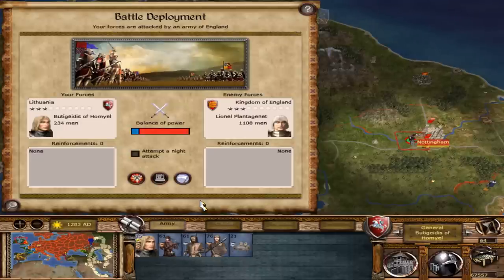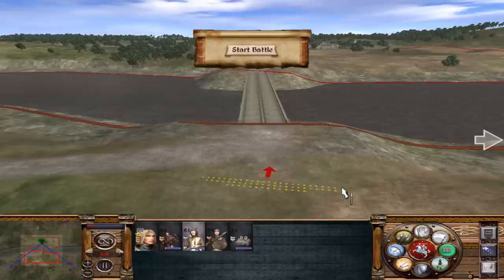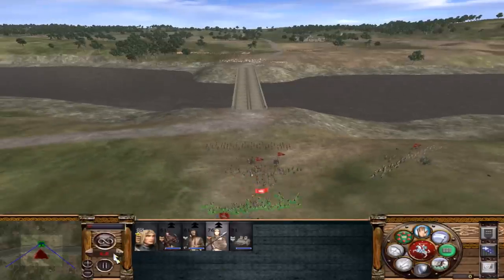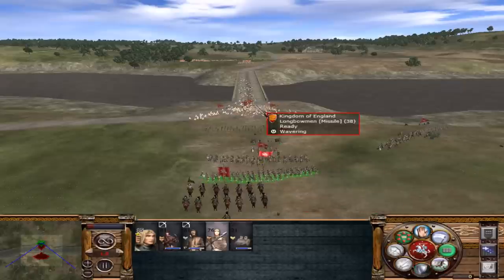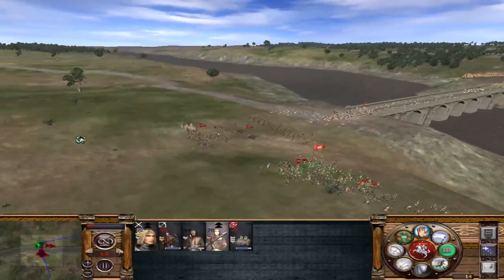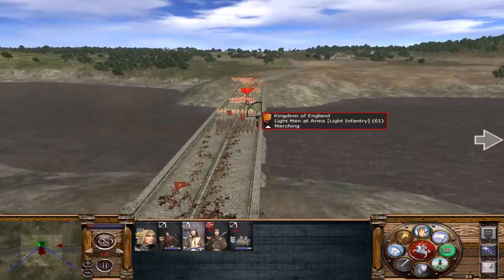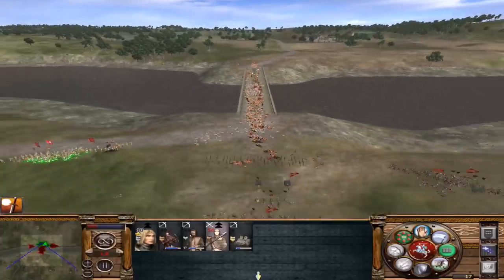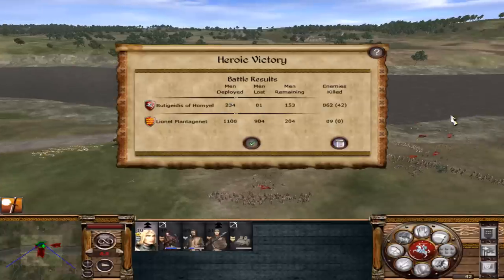defeating 5 times bigger army - Bridge Ribault Strategy Medieval 2 Total War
In this video, I will show you how to defeat a 5 times bigger army by using Bridge Ribault Strategy. This is a perfect campaign strategy if you want to wipe out enemies faction army with little cost in Medieval 2 Total War.
Stainless Steel Mod 6.4